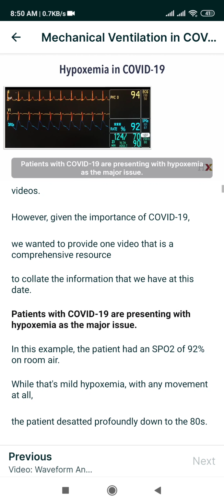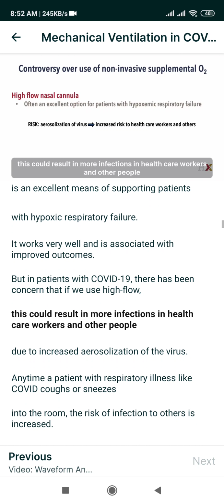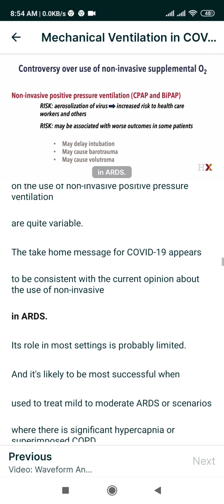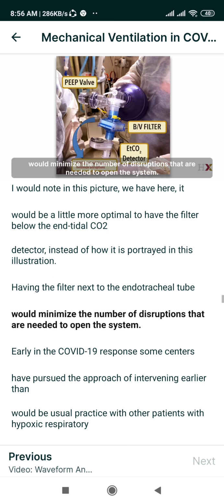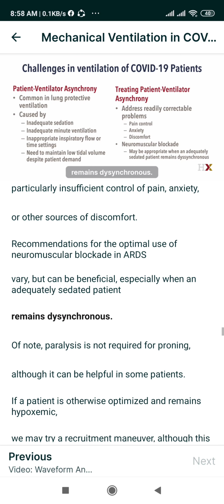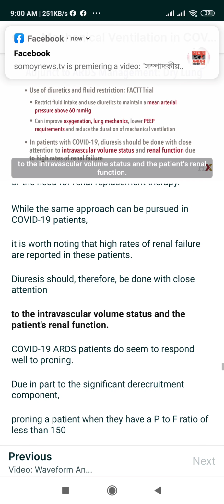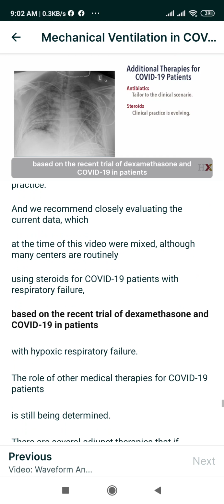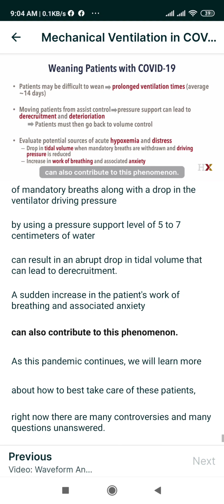ICU Management of Covid -19 Patient : Mechanical Ventilation of Covid-19 Patient.